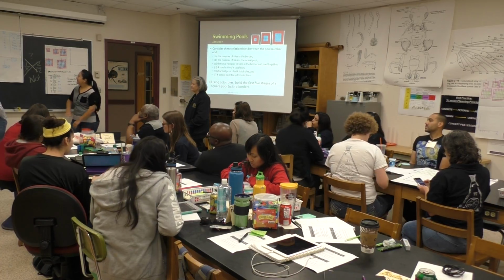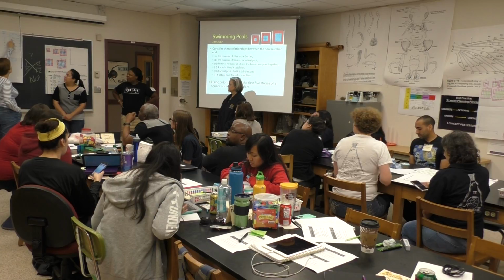Mix It Up AY April 22 pt.9